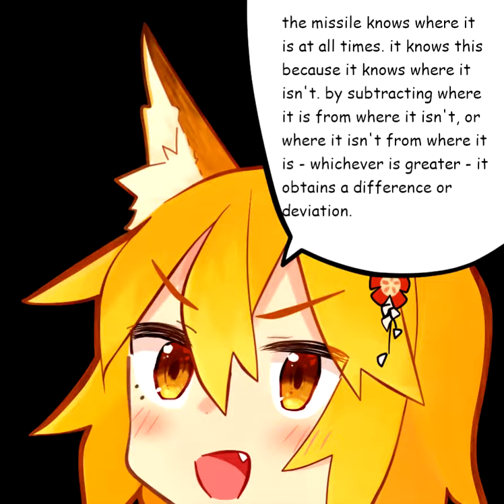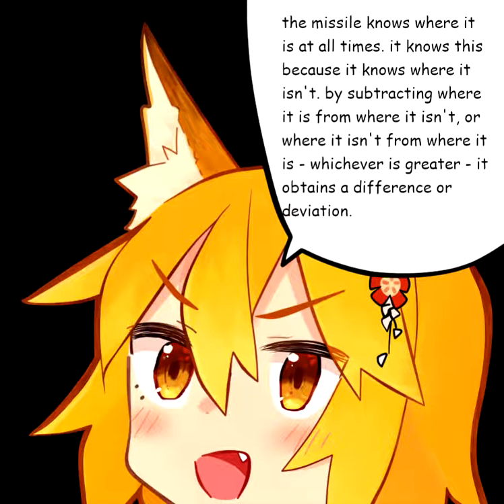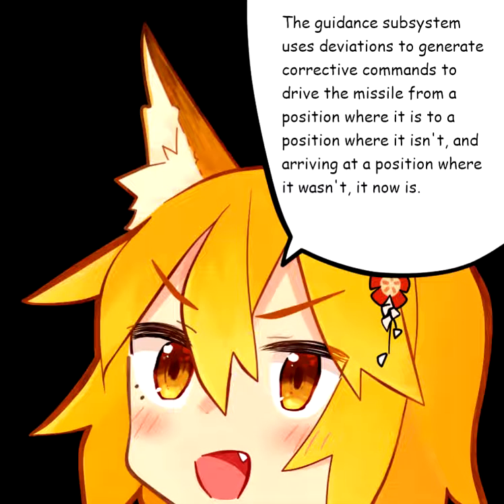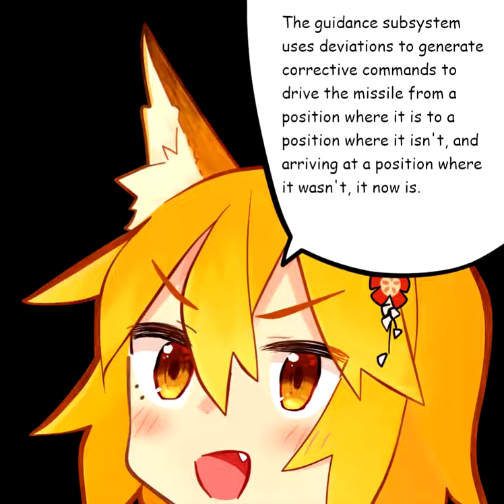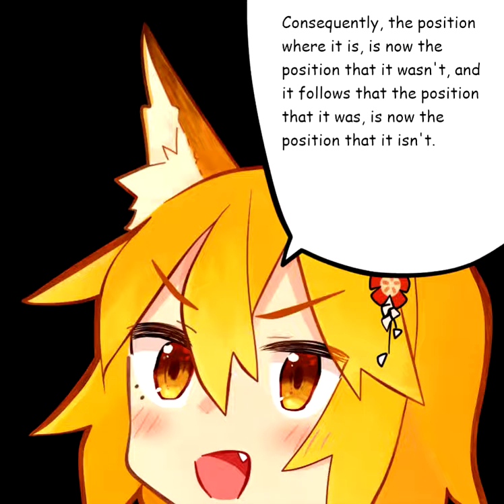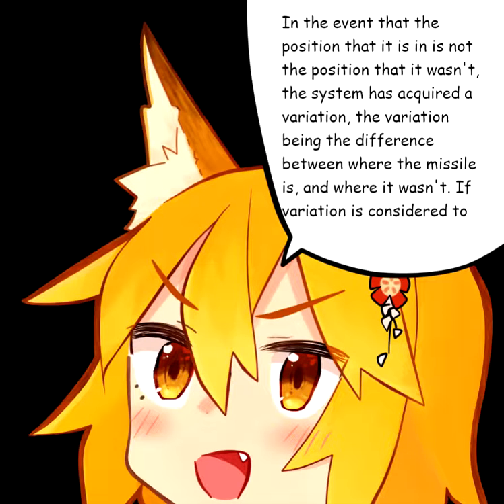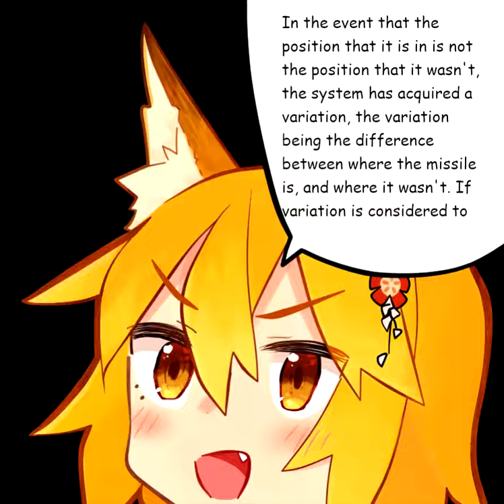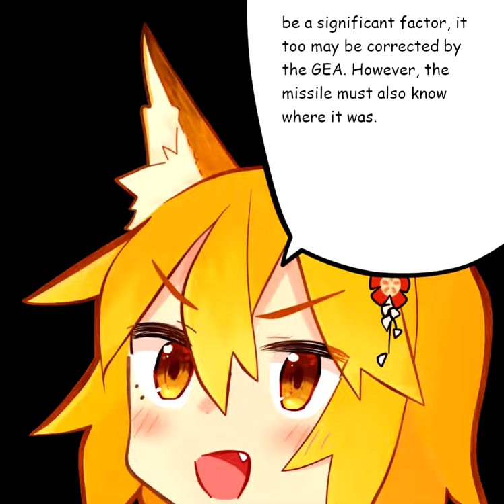Anime girl explains missiles in a very concise way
I cannot get over the dub, it's so good.